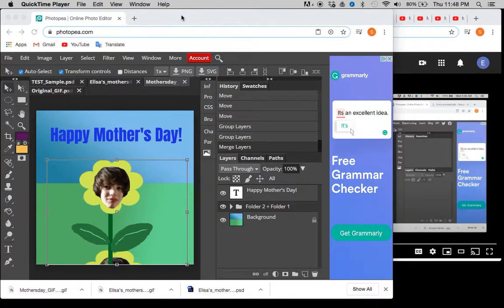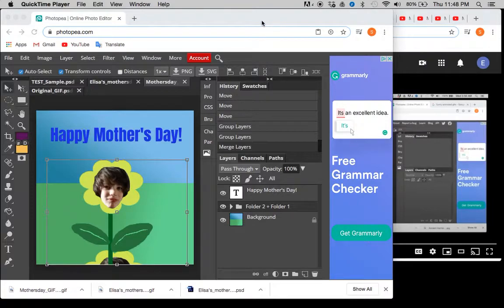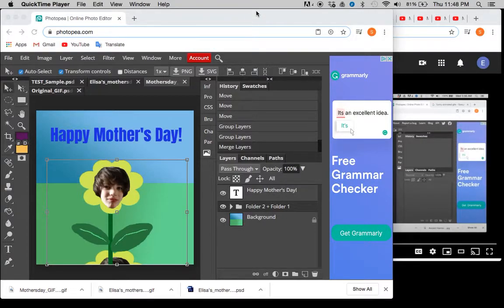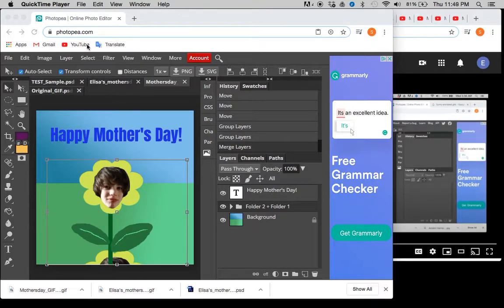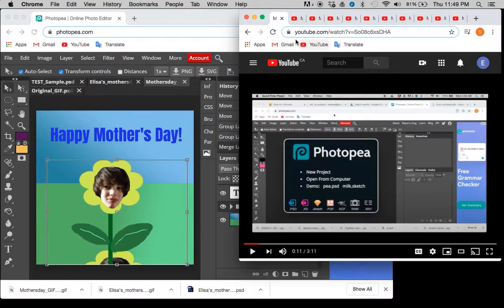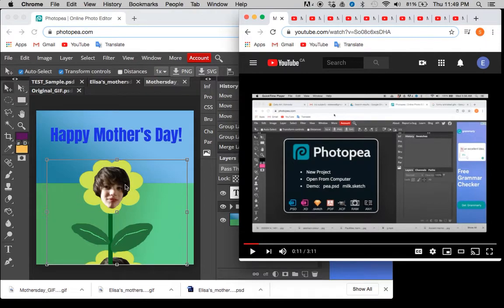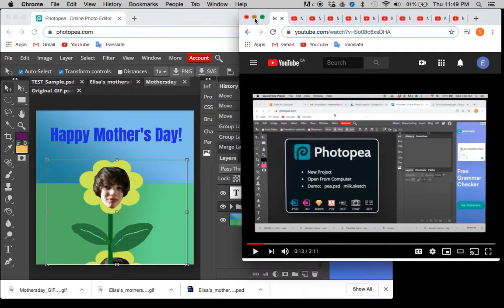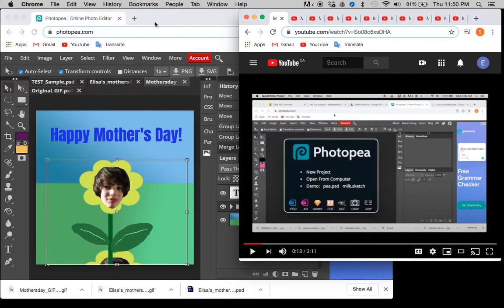Watch-and-Work-Tutorial Browser Tip! (For working on your GIF)